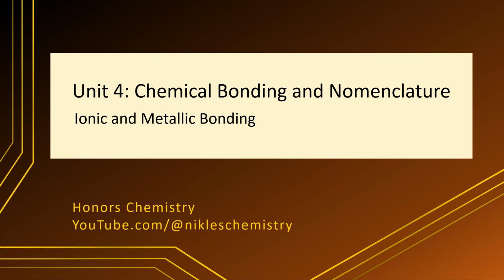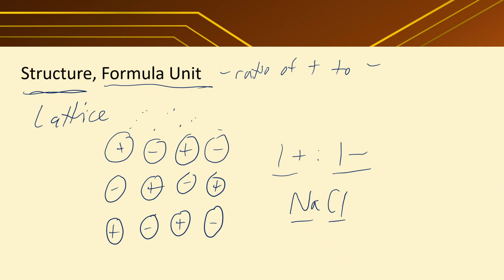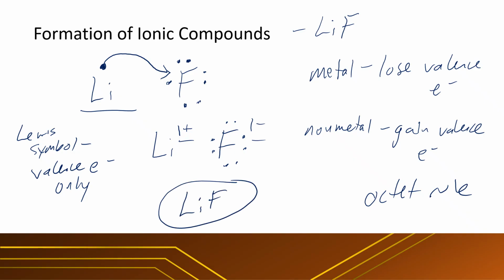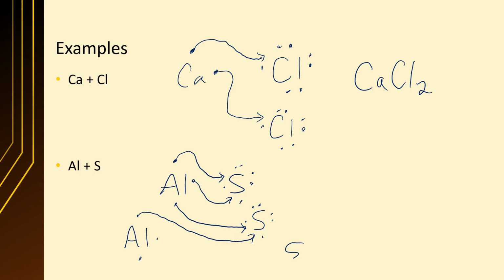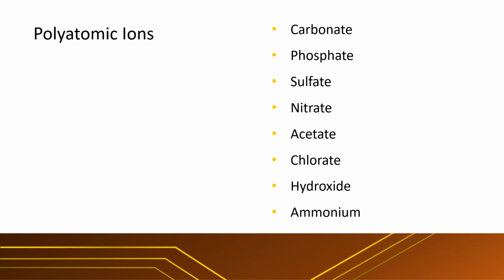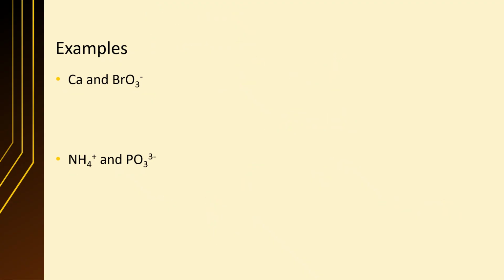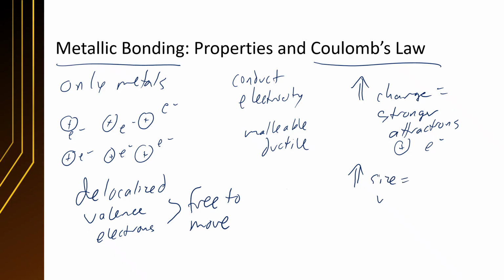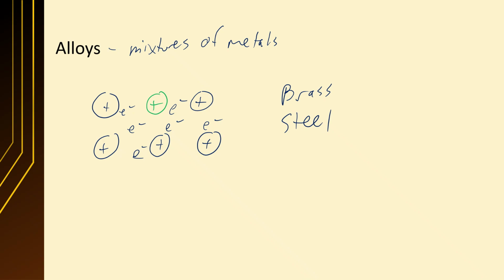Honors Chemistry Unit 4 - Ionic and Metallic Bonding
Part of Honors Chemistry Unit 4 - Chemical Bonding and Nomenclature. Covers ionic bonding, Coulomb's law, lattice structures, the criss-cross method (charge-balancing), metallic bonding, and alloys.